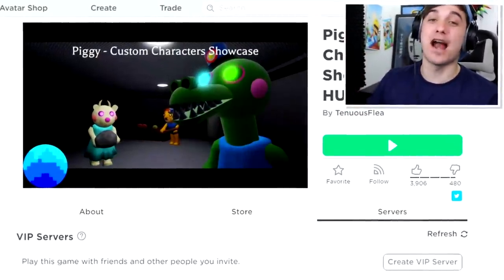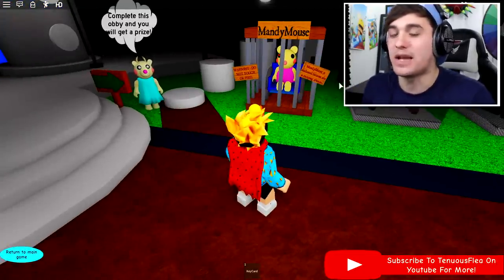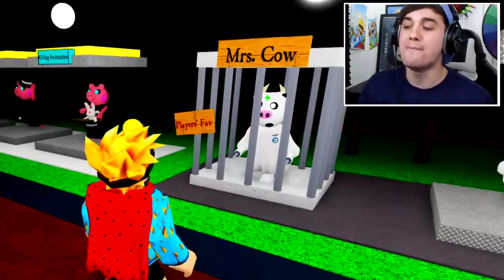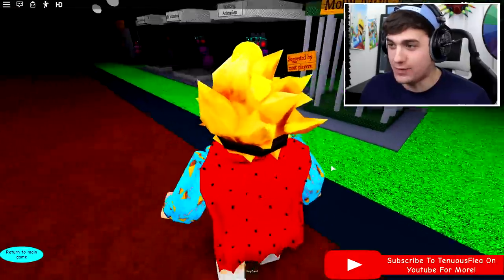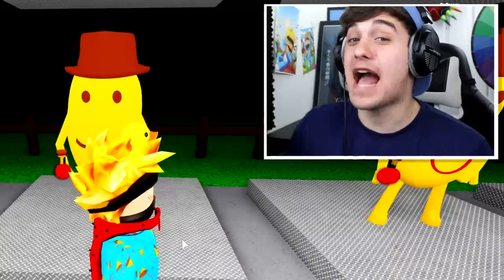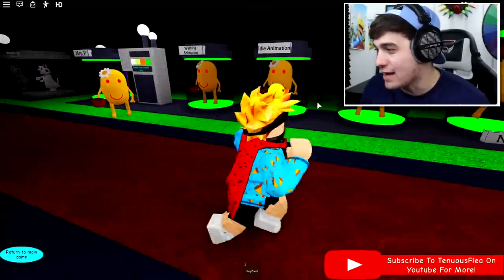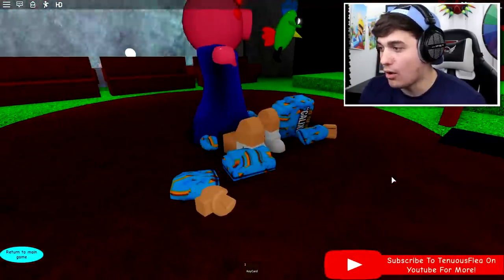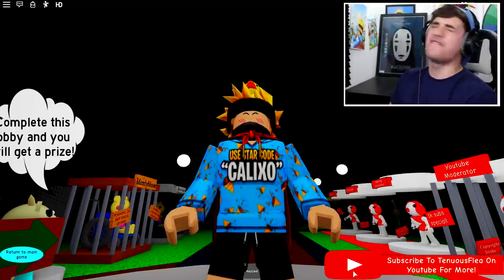7 *NEW* Piggy SKINS That Could Be In Roblox PIGGY CHAPTER 10!! (New Spider Piggy BOSS?)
7 *NEW* Piggy SKINS That Could Be In Roblox PIGGY CHAPTER 10!! (New Spider Piggy BOSS?)

Today im CHECKING OUT 7 NEW PIGGY SKINS that roblox piggy MIGHT add in chapter 10 arcade map!! including an easter bunny skin, holy cow skin and a BOSS SPIDER PIGGY skin!!

🛒 Hottest Merchandise!!

--Credits--

Music & Sounds:
Epidemic Sounds